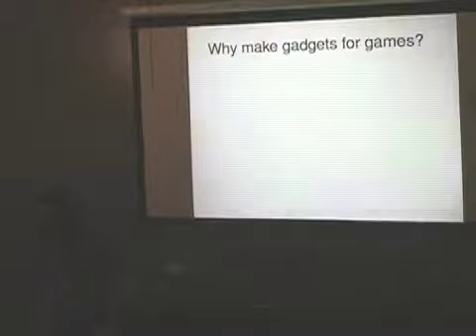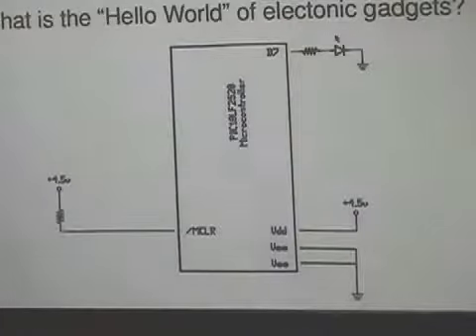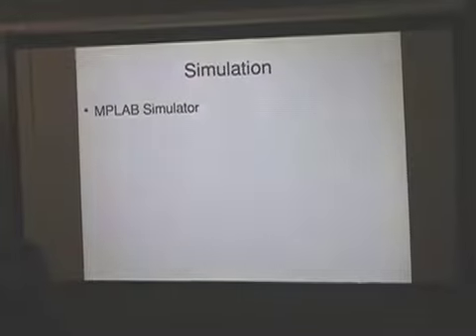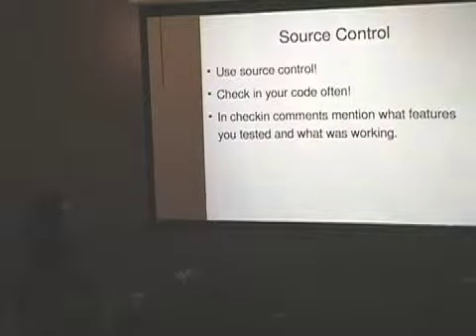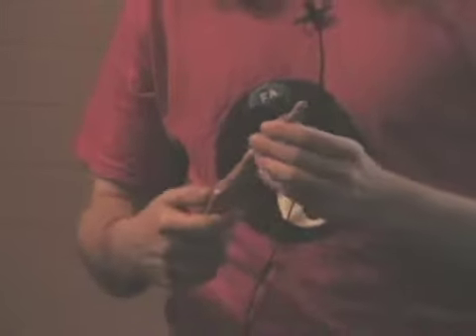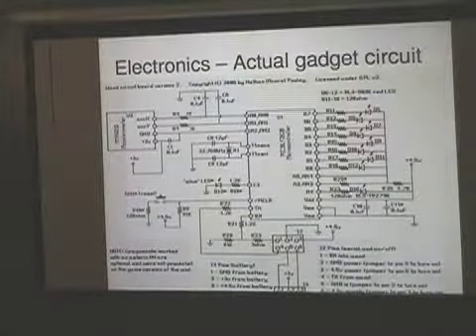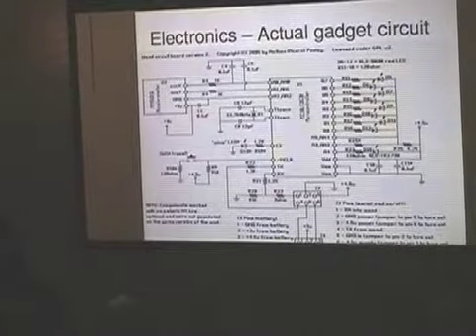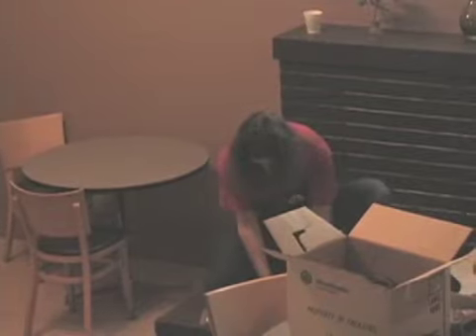Acorn: Gadgets for Games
How to build electronic gadgets for hunts.

Note:  The views expressed by Acorn do not necessarily represent those of Team Snout.  :)